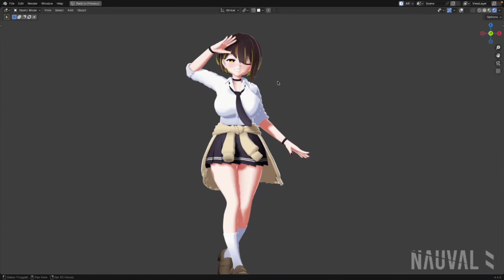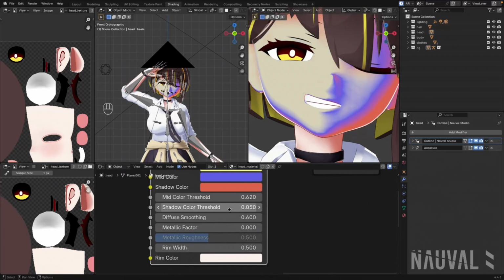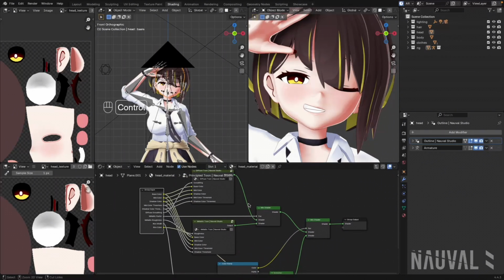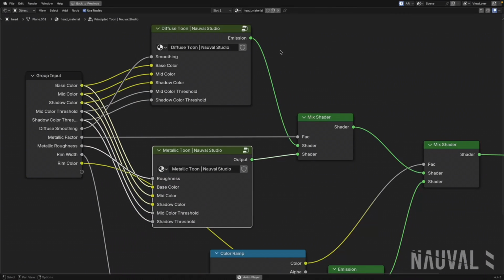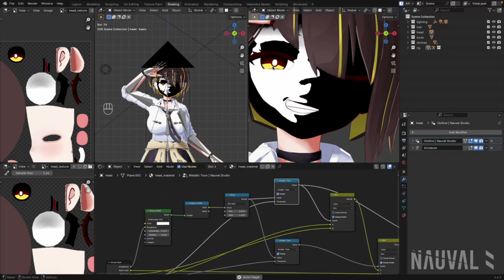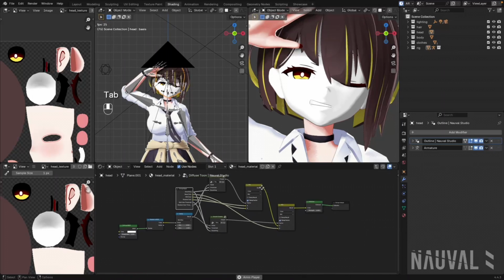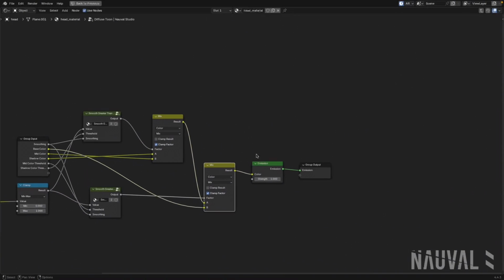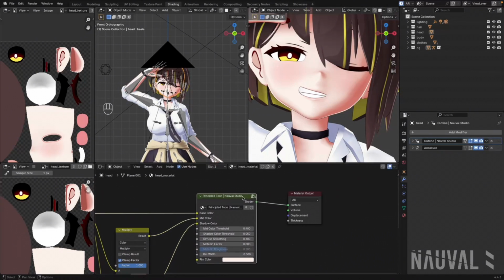How to Create Custom Toon Shader In Blender 3D!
What is up, guys? Nauval’s here. In this video, I will show you how to I create a custom toon shader that is fully customizable. I hope you enjoy and learn something from my video :)

Alternatively, you can also get the 3D model file on my CGTrader

Thank you for all my patrons for making this video possible!
- ThatOneGlove
- 디 오
- Scalth
- HentaDad
- Blah blah
- Alp Usak